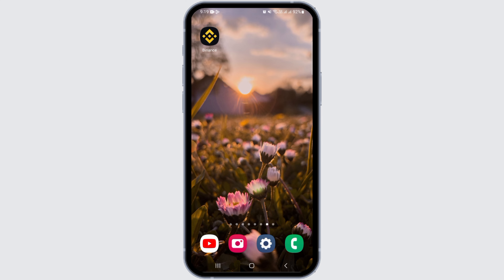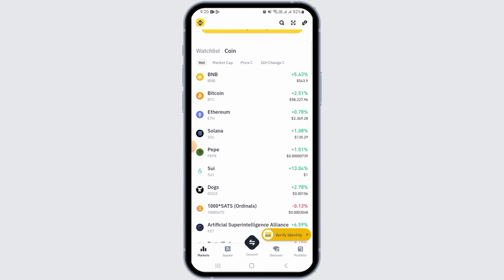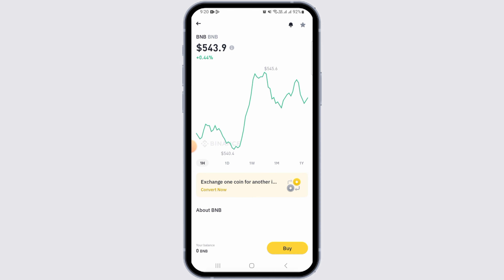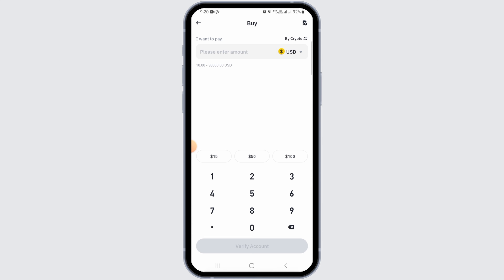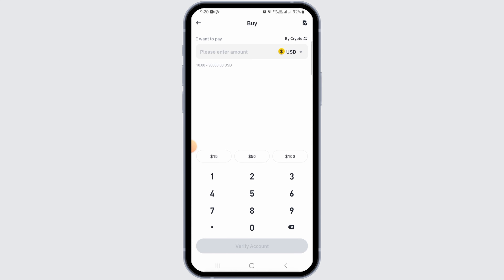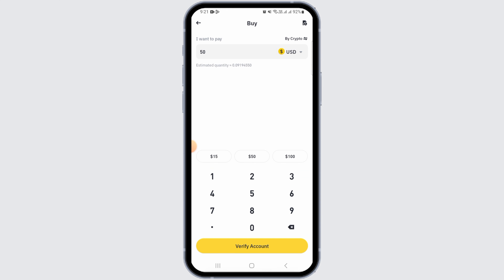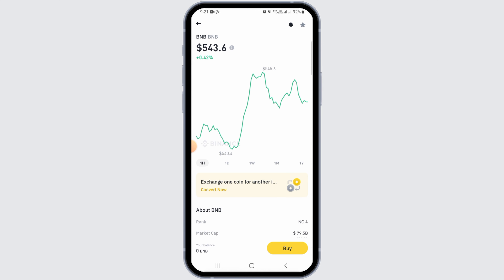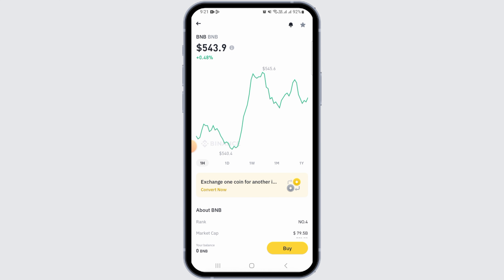How To Withdraw From Binance To Bank Account (2024 UPDATED)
Looking to withdraw funds from Binance to your bank account in 2024? This updated guide will walk you through the step-by-step process to transfer your funds securely and efficiently.

Timestamps:
00:00 - Introduction to Withdrawing from Binance to a Bank Account
00:10 - How much USDT can I withdraw from Binance?

Learn how to withdraw your crypto or fiat funds from Binance to your bank account, navigate Binance’s withdrawal options, and ensure the process is secure and efficient.